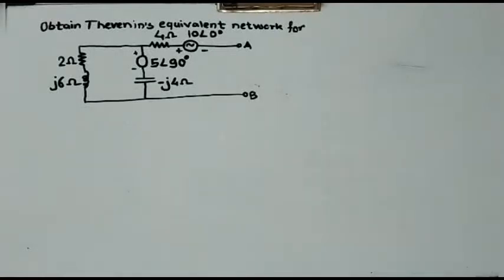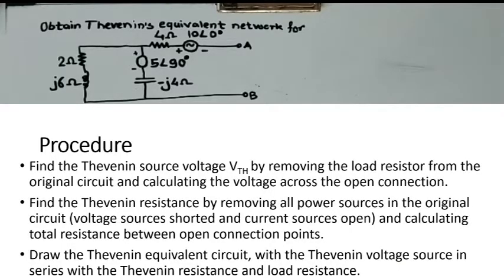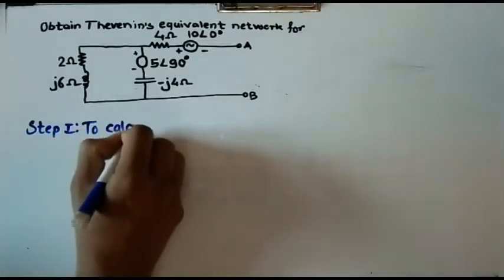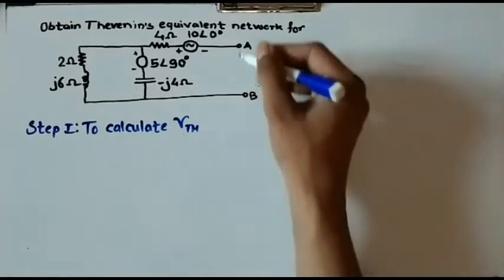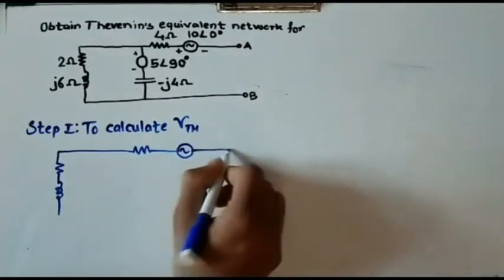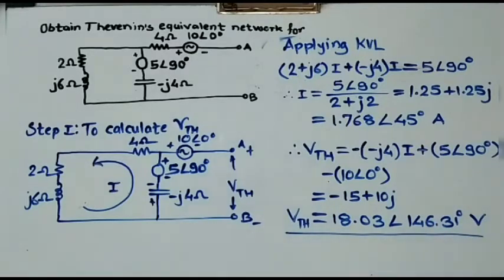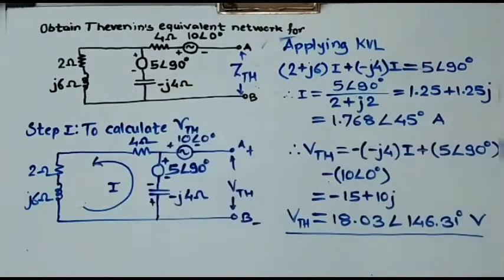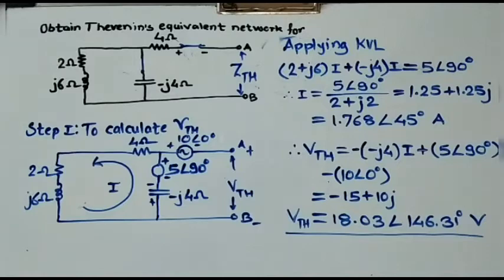Thevenin's theorem for AC circuit | Solved problems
Correction (Alert):
In step 1, I have drawn the circuit with 4 ohm resistance in first loop by mistake. It is not considered in calculation, so calculation and final answer is correct.
Please consider the 4 ohm resistance beyond the first loop as shown in the question. Thanks for patience.

About this video:
In this video, equivalent circuit is created using Thevenin's theorem. The circuit consist of Resistors, inductors and capacitors so it is an AC circuit. Thevenin's theorem for Ac and DC is same.
Procedure:
1. Find the Thevenin source voltage VTH by removing the load resistor from the original circuit and calculating the voltage across the open connection.
2. Find the Thevenin impedance by removing all power sources in the original circuit (voltage sources shorted and current sources open) and calculating total resistance between open connection points.
3. Draw the Thevenin equivalent circuit, with the Thevenin voltage source in series with the Thevenin resistance and load resistance.

Hello friends,
Welcome to YouTube channel Electronics for You. This channel is all about Electronics Engineering and its allied branches. We even upload some videos which are basically well known Engineering terms but people don't know much in details about them. Currently Electrical Engineering, Network Analysis, Numerical methods, Linear ICs and Control System Engineering subject are uploaded. Working is going on for same subjects and some videos will be added based on requirement/demand.